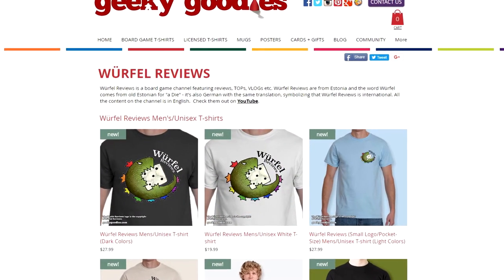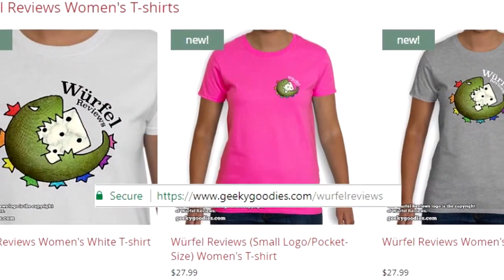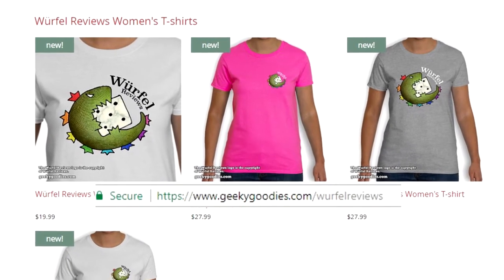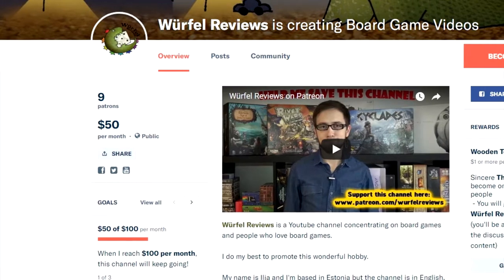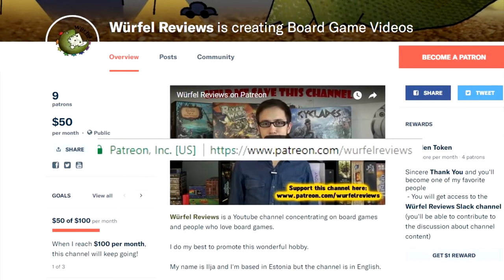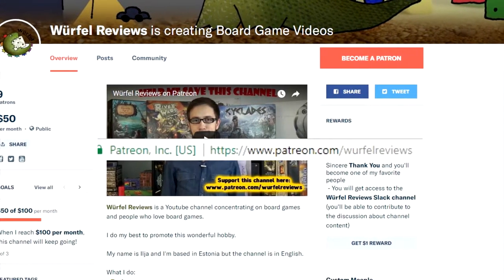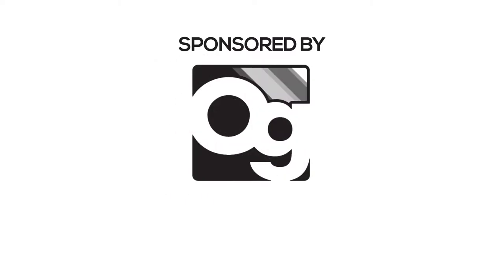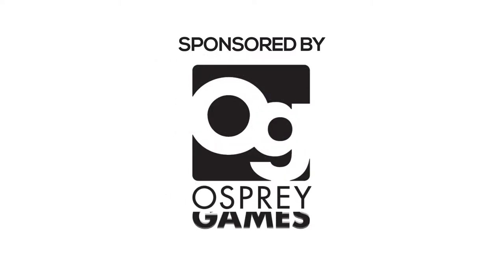First Impression Series: Cosmogenesis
This is the First Impression Series where I talk about games after only 1 play. NB! This is not a review

Designer: Yves Tourigny
Ludonova